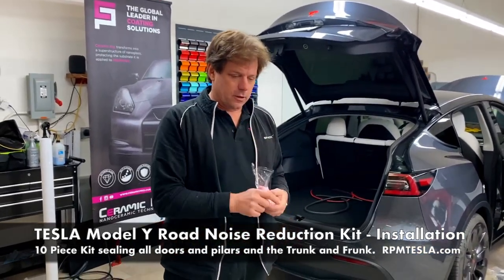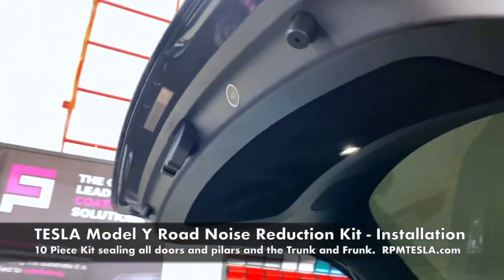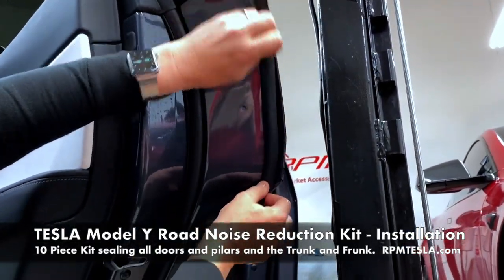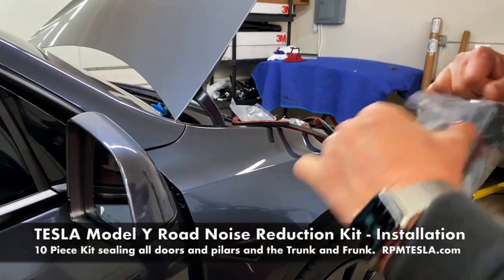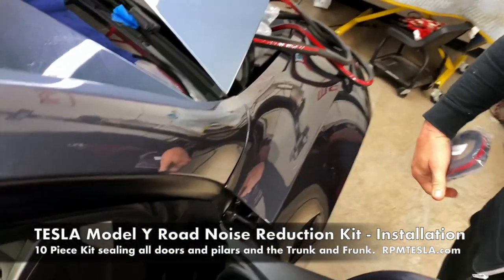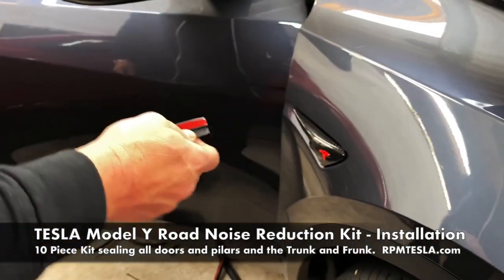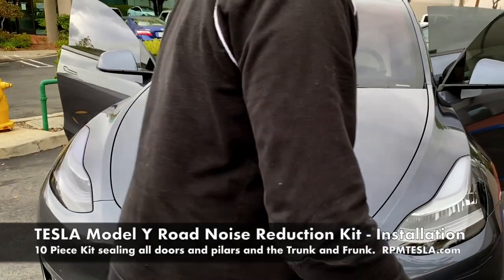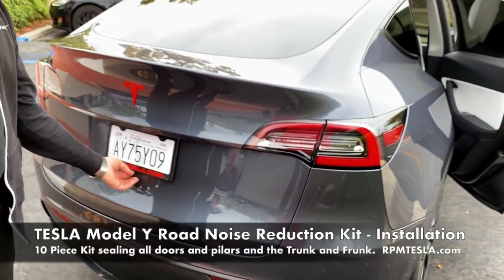TESLA Model Y Road Noise Reduction Kit (10 Piece Kit for All Doors & Pilars, and Trunk & Frunk)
This video is about how to install the TESLA Model Y Road Noise Reduction Kit from RPM TESLA